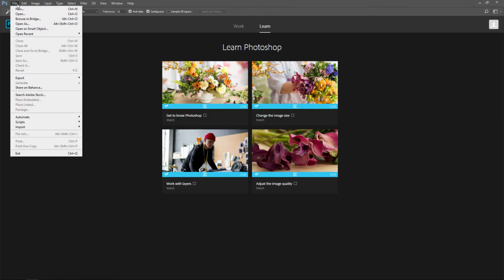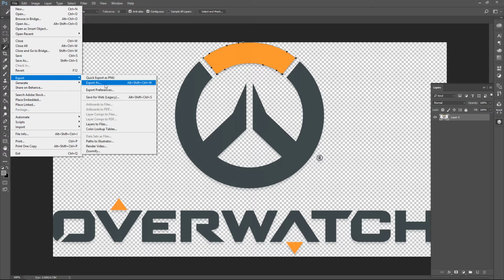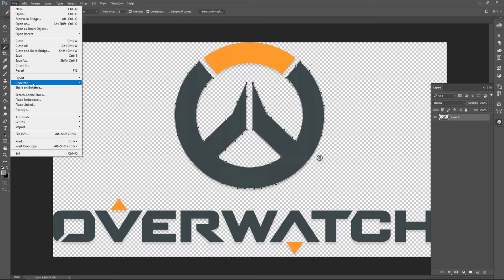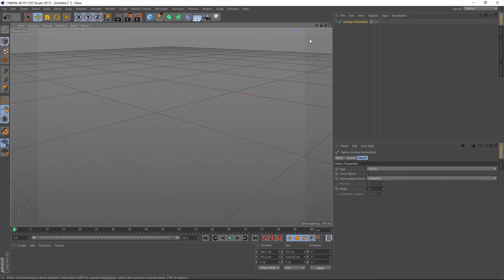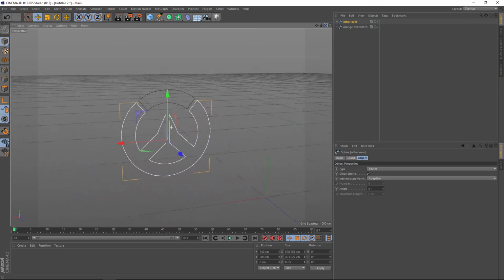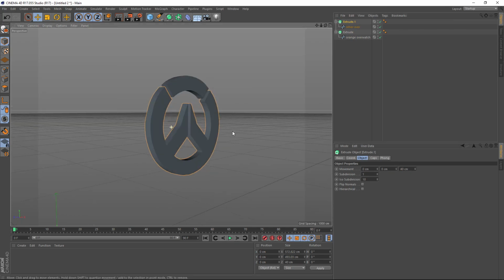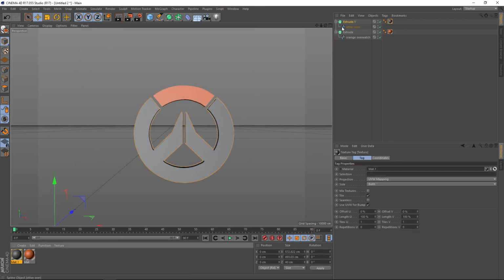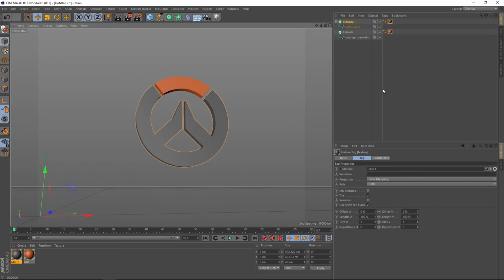Cinema 4D Tutorial: Quick 2D to 3D logo! (Overwatch logo)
Fastest way to create a 3D logo from 2D!